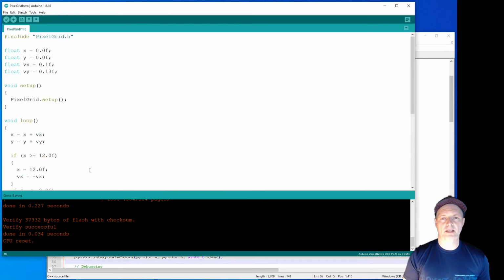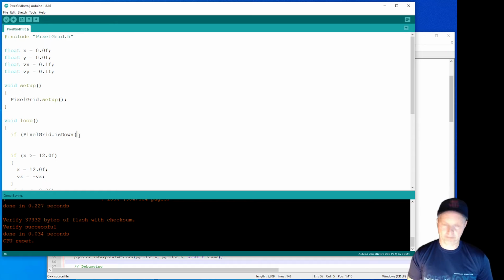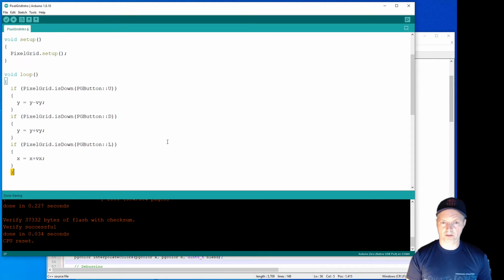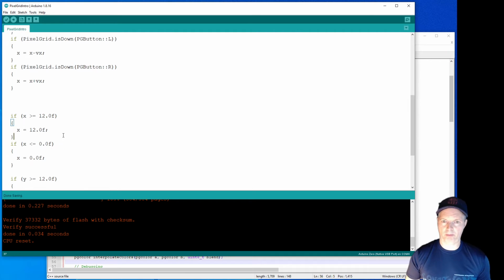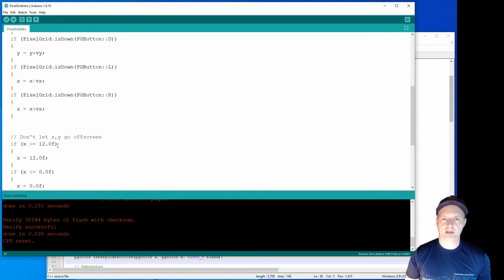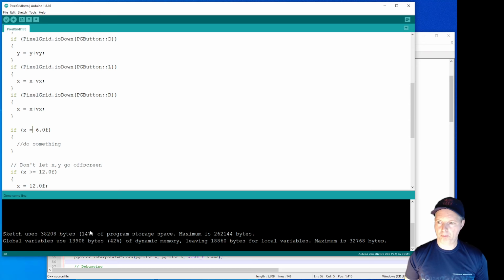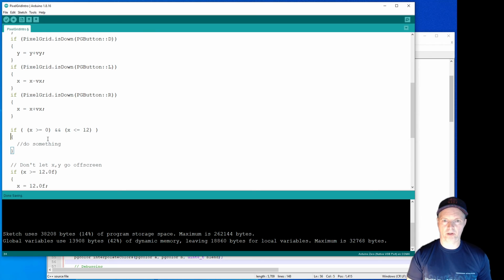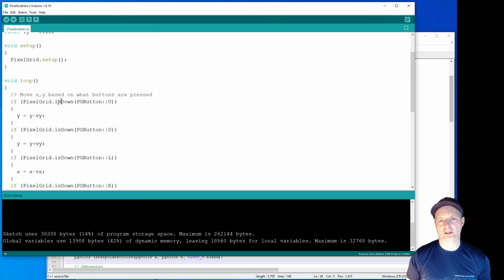Learn C++ with PixelGrid - Buttons and If Statements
This video shows how to read the buttons on PixelGrid and a few new ways to use if statements to implement program logic.